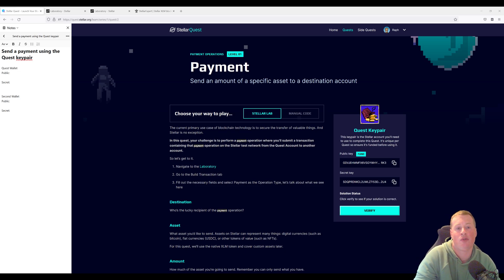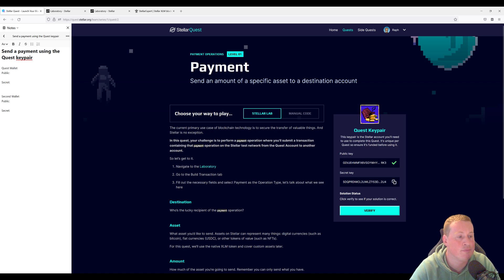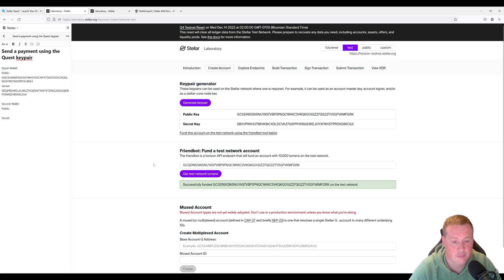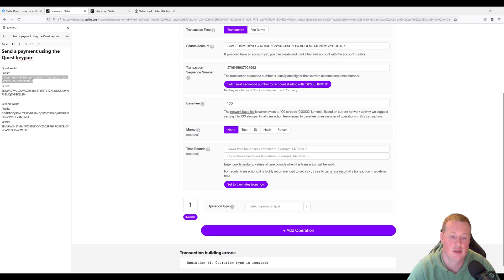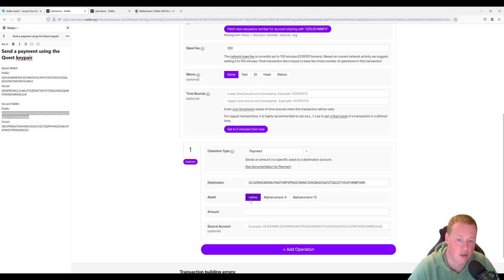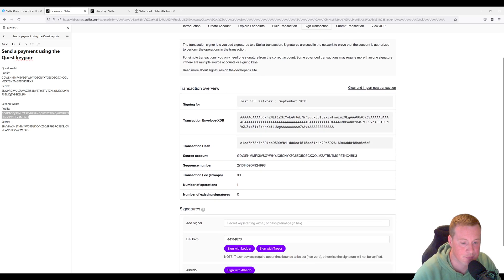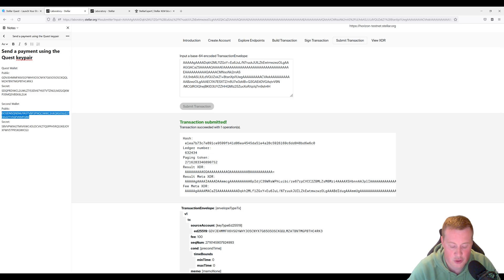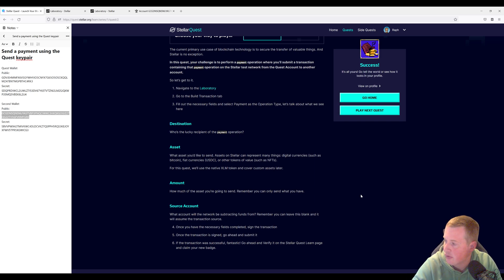Stellar Quest Level 1 - Payment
Tutorial video helping you solve the level 1 activity "Payment" from Stellar Quest.
Stellar Quest is a series of challenges helping you learn how to use and develop for the Stellar blockchain. Questions about this quest? Head over to the Stellar Quest Discord